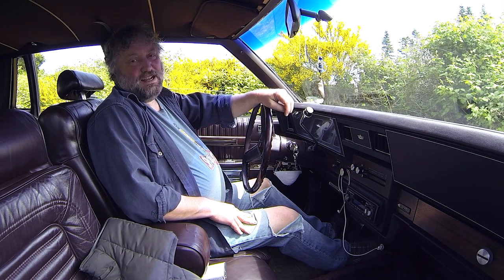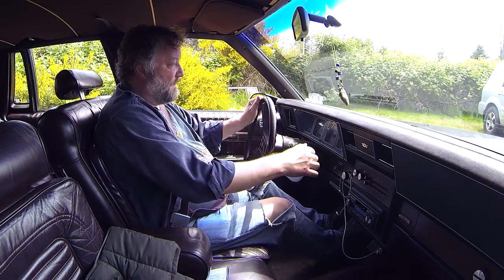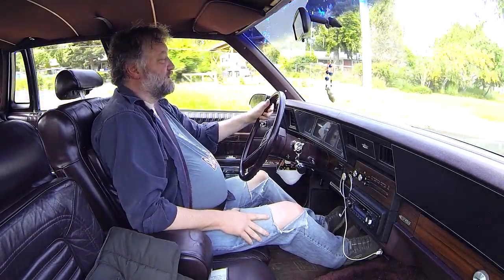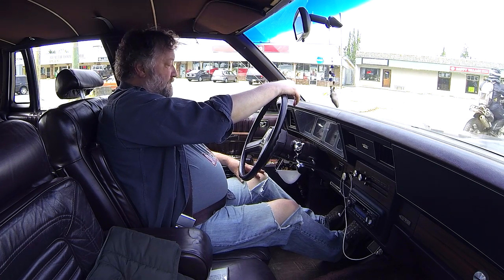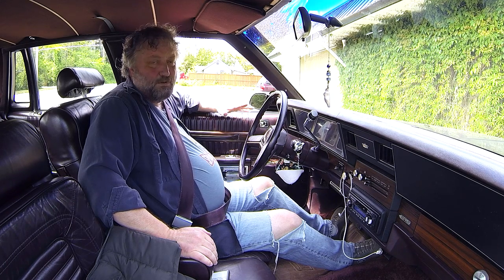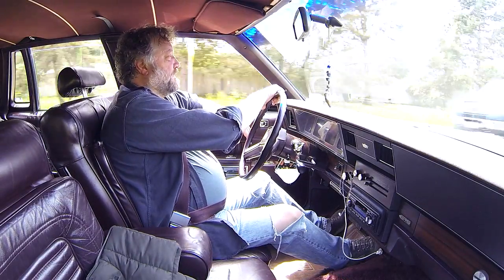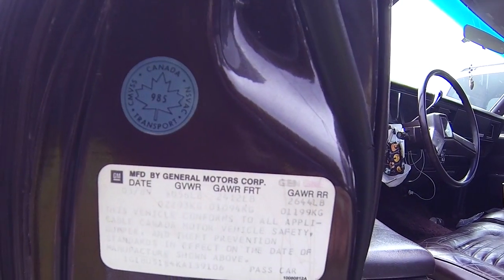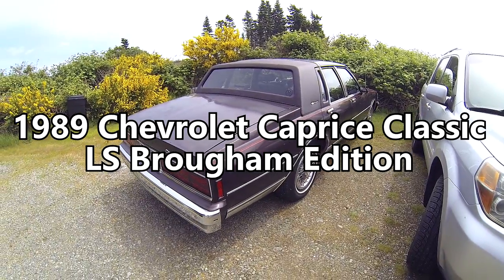1989 Caprice Classic LS Brougham Sedan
May 24, 2020: 1989 Caprice Classic LS Brougham. A brief drive and general review. This is a buddy's actual daily driver and he has been driving it since 1991 and put 386,000KM on it since. I daily drive classic cars myself, but this dude has been doing it for decades in one car! He drove this car INTO Classic categories in REAL-TIME. That's fucking BAD-ASS!